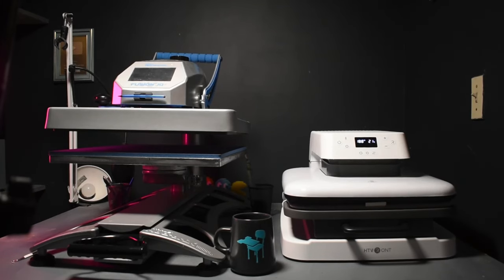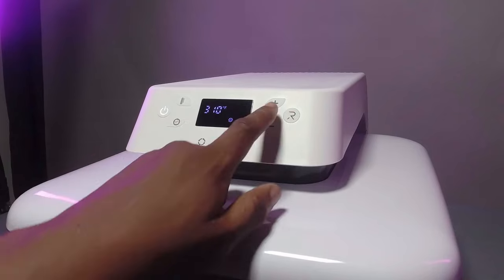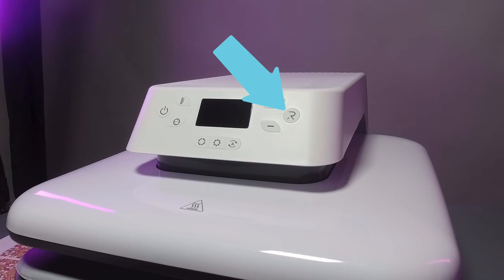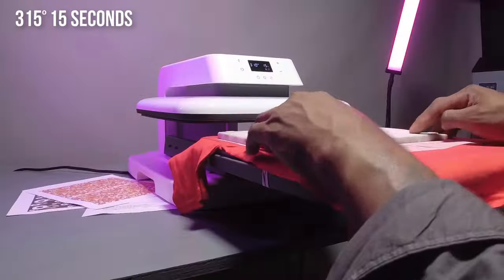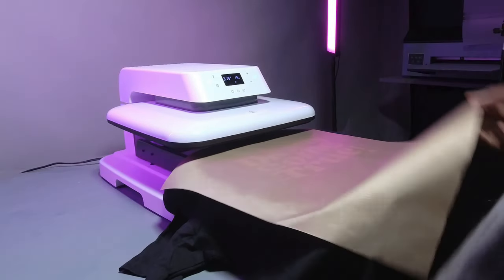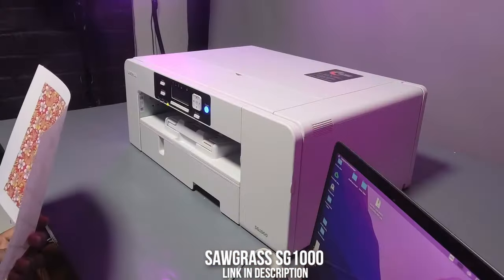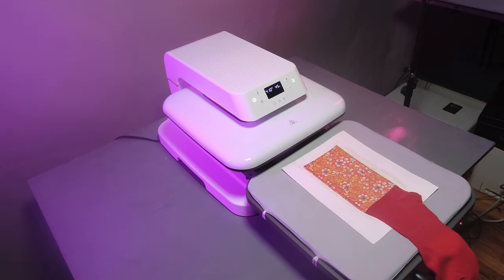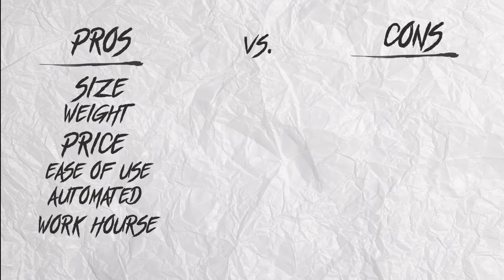Is the HTVRONT Heat Press Worth the Hype? Find Out Now!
If you're looking for a heat press that will change the way you print t-shirts, then you need to check out the HTVRONT Heat Press! This heat press is a game changer, and it's definitely made the process of printing t-shirts a lot faster and easier. Not to mention, the finished product looks fantastic! If you're looking for a quality heat press that will improve your printing results, then the HTVRONT Heat Press is the perfect option for you.

In this video, we're comparing the two top online design platforms, Canva and Kittl. We'll be taking a look at how each platform compares in terms of features, ease of use, and price.

Which platform is best for t-shirt design? You'll find out in this comparison video!

Please understand that I have experience with all of these companies, and I recommend them because they are helpful and useful, not because of the small commissions I make if you decide to buy something. Please do not spend any money on these products unless you feel you need them or that they will help you achieve your goals.